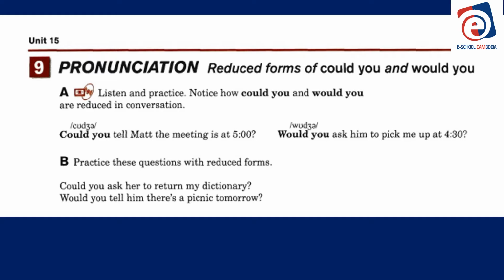11 New Interchange American English Book 1 Unit 15 Page 95 Pronunciation Reduced Forms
When we speak English we often reduce the sound - that means we may cut the sound short or blend it with the next word in the sentence.